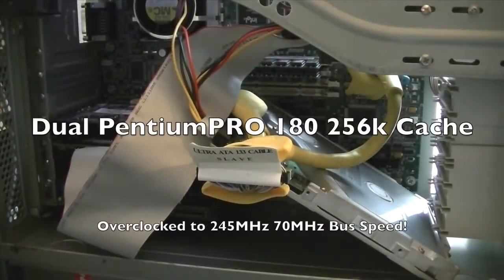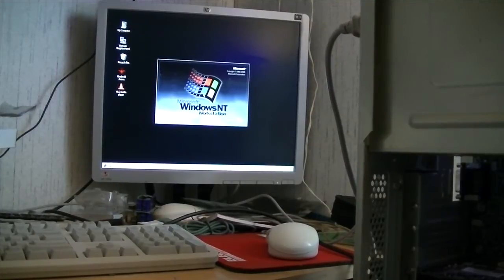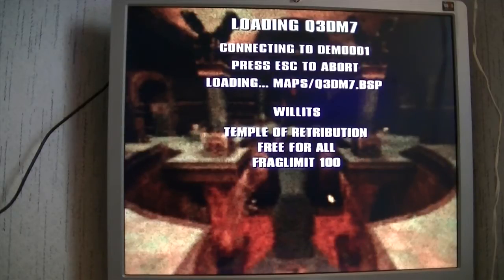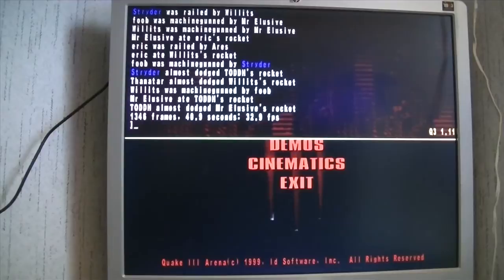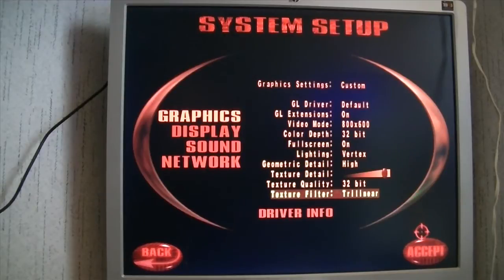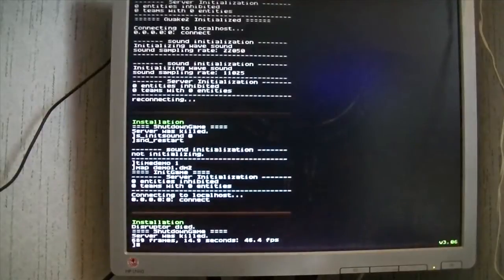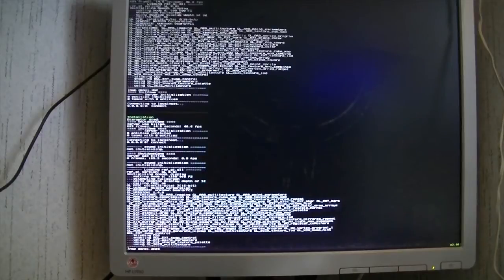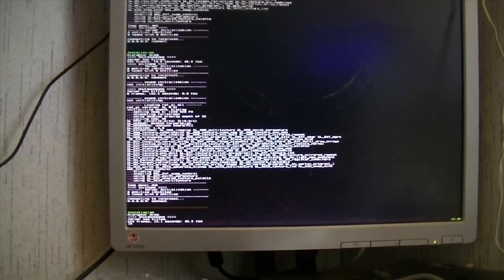Pentium Pro Quake 2 and Quake 3 Benchmarking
Final installment in the Pentium Pro project.